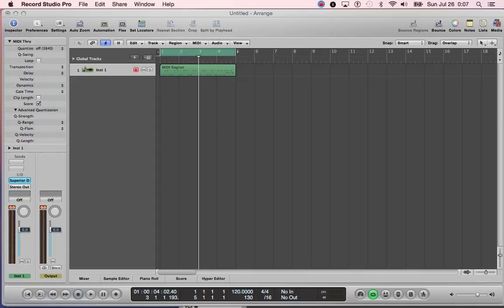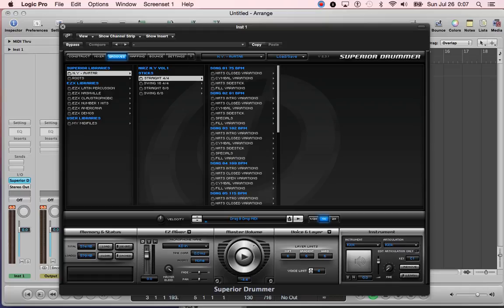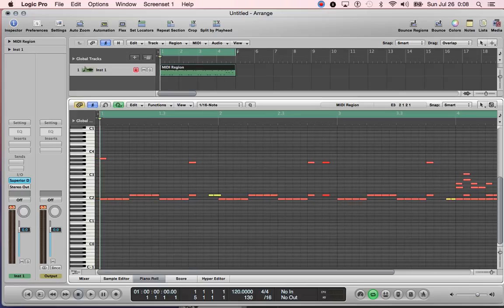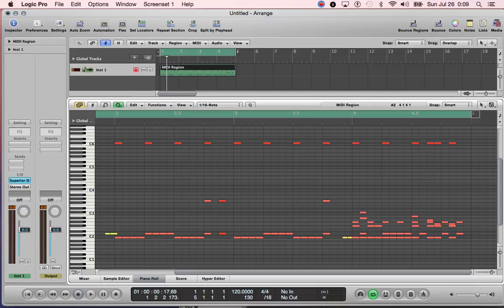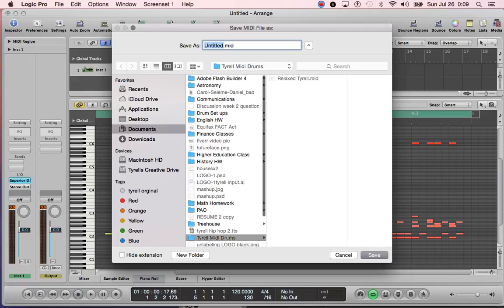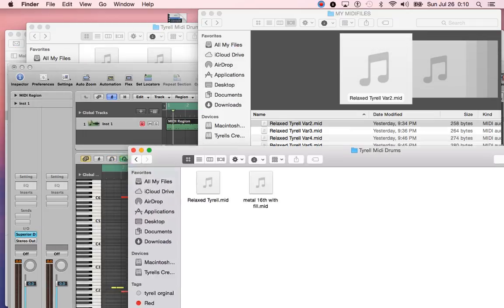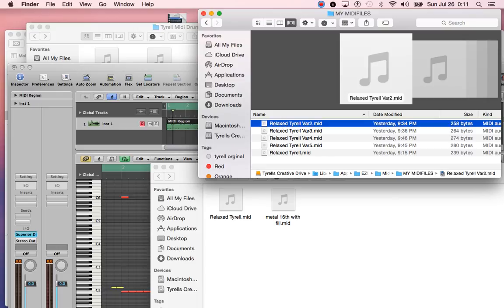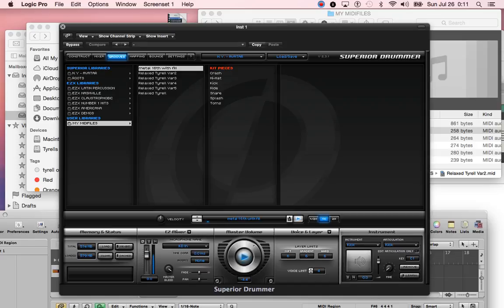How to create a groove in Superior Drummer Tutorial - Tyrell Goes Live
Tutorial on How to crate your own custom grooves in Toontrack's Superior Drummer.  This is very useful because you may have grooves on tracks you've already created that you may want to save  and user for other projects. I apologize for the sound quality I recently did a OS upgrade and now my screen capture software doesn't work properly so I'll have to find another. Meanwhile please excuse the poor sound quality and screen delays... also no mouse visual. SMH.  But I think its a great and useful tutorial regardless. :-) Let me know if you make use of it.